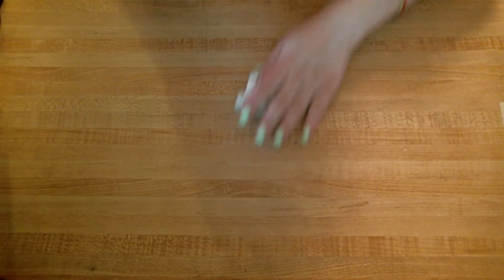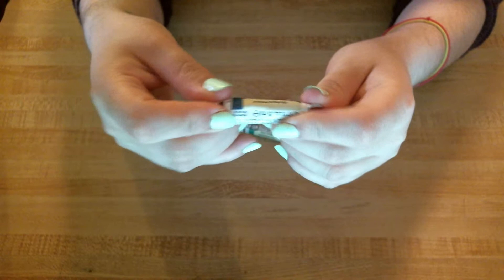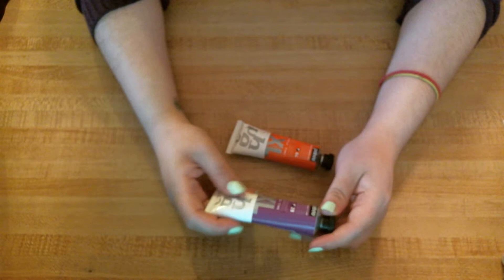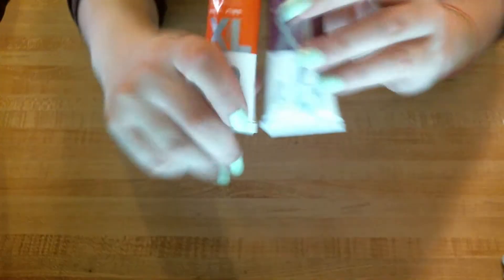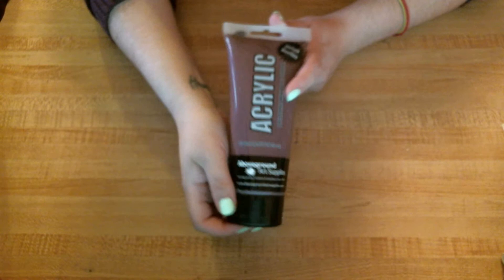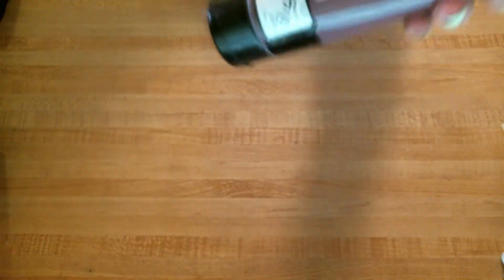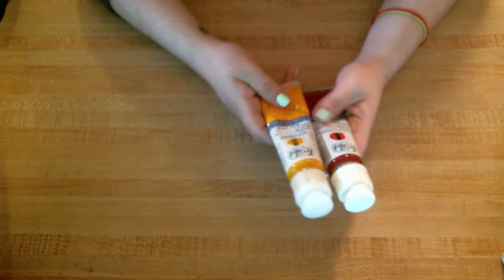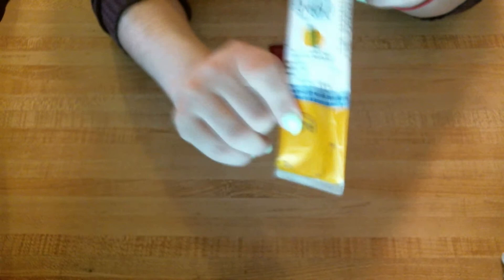Art Supply Haul - AboveGround Tent Event Sale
*The sale was over when I posted the video because of some computer problems I was having, I did leave the link to their website in this description so you can check them out online for yourself or find a location near you :) * Just a look at some of the stuff I grabbed at AboveGround Art Supplies' Tent Event Sale here in Toronto. I love this store, they have a really great variety of products!  I am simply a happy customer who scored some great deals and wanted to share!

You can also suggest video ideas in the comments or on social media!